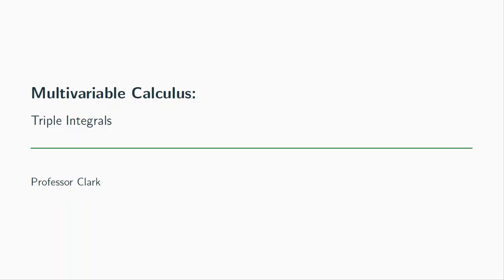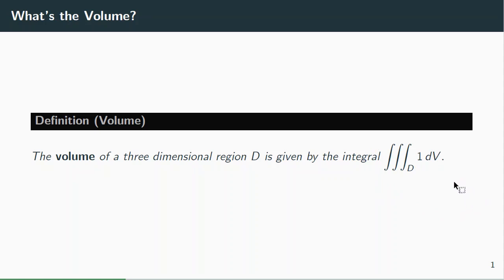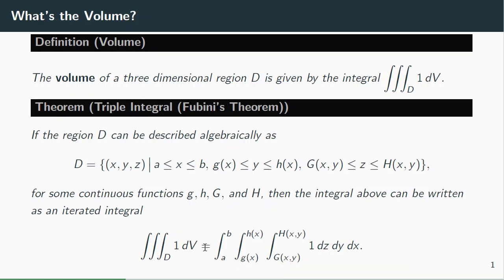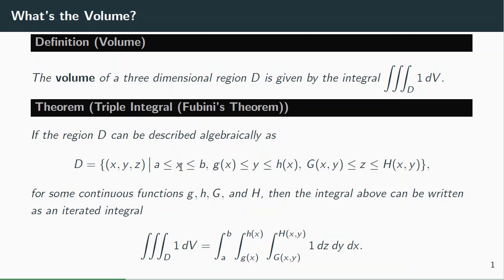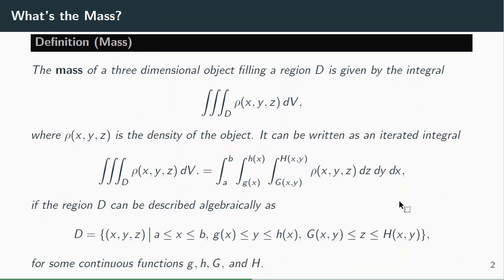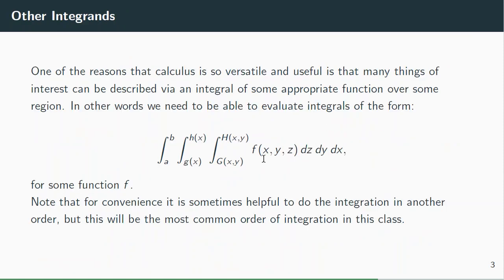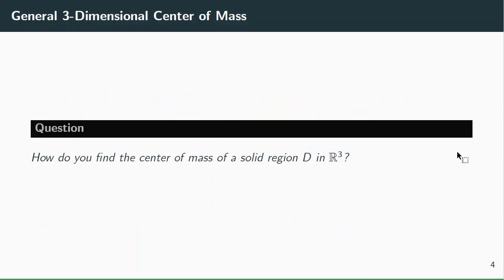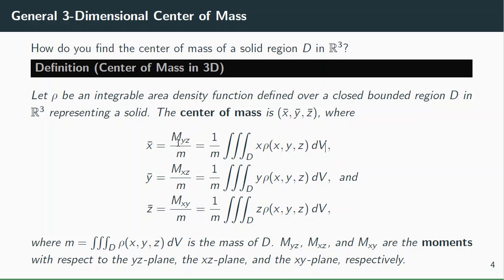Multivariable Calculus: Triple Integrals Theory (15.6)